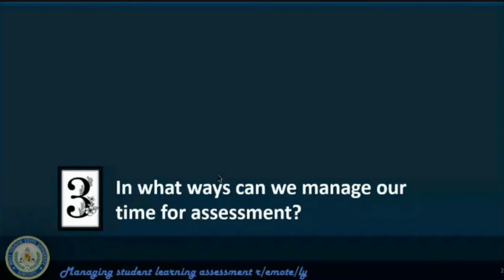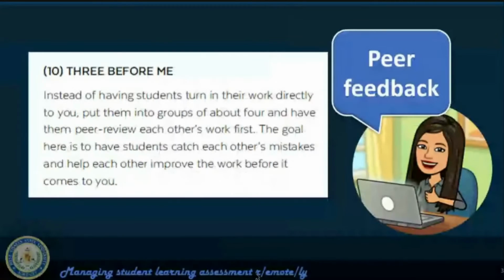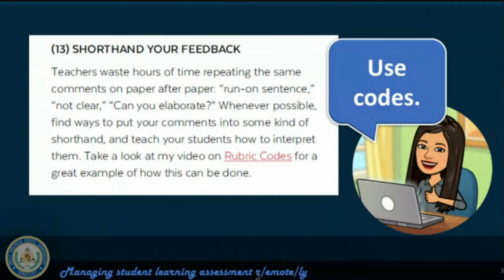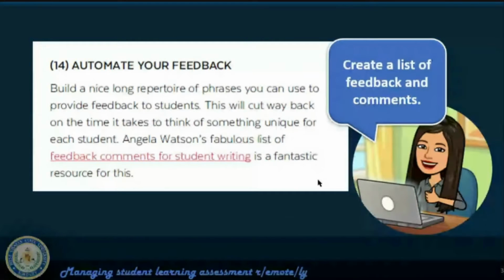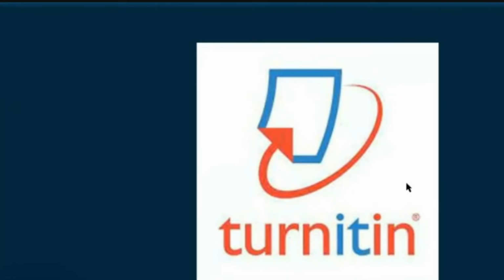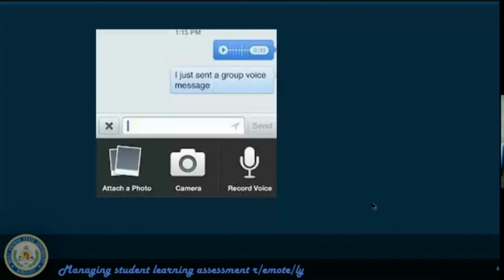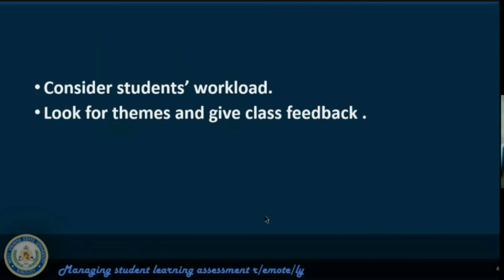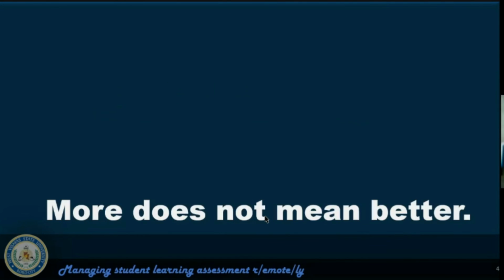In what ways can we manage our time for assessment?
A snippet of a talk delivered in the webinar/workshop, Managing student learning assessment r/emote/ly conducted by the University Assessment Learning Center.